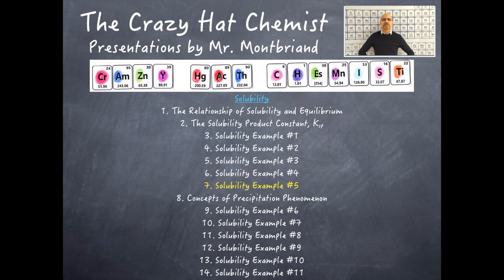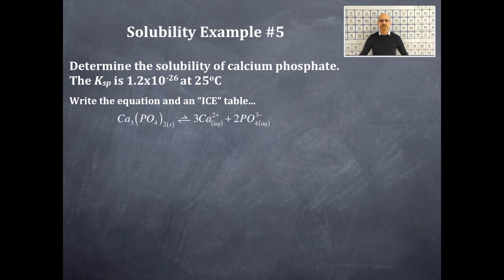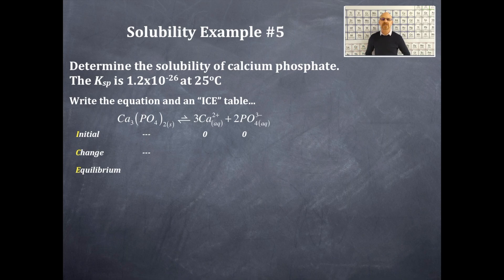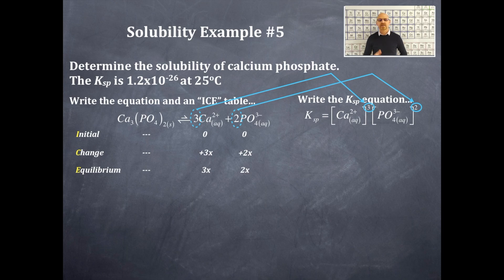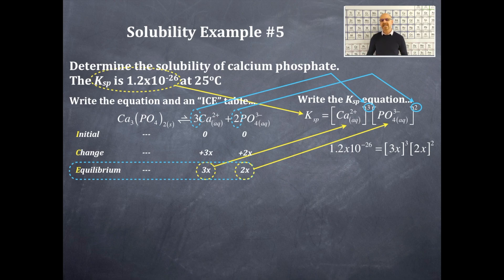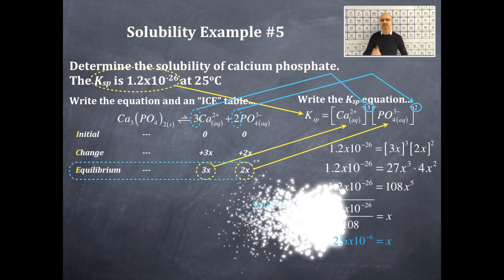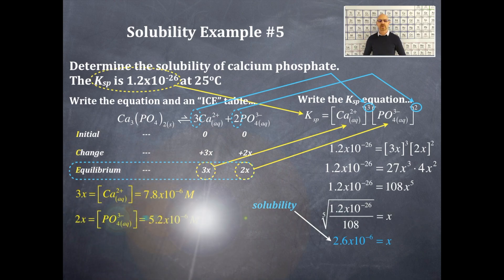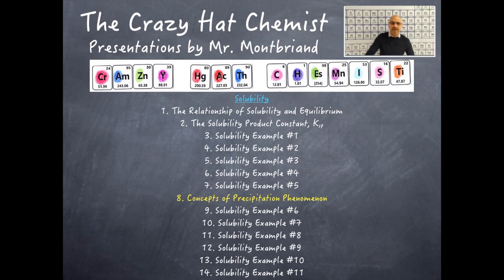Solubility 7: Solubility Example #7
Determining the solubility of calcium phosphate from the solubility product constant in moles per liter and grams per liter